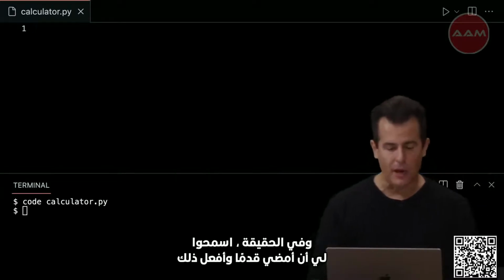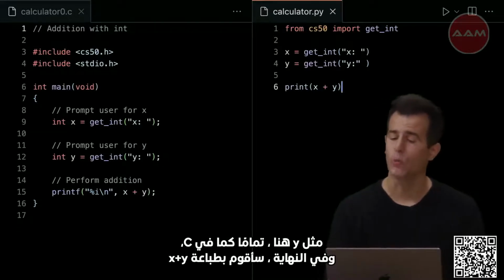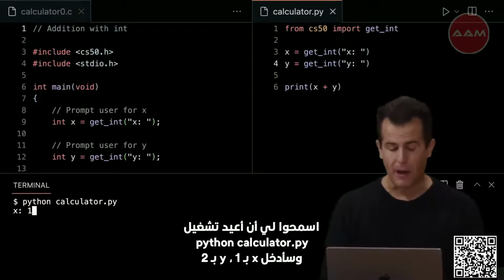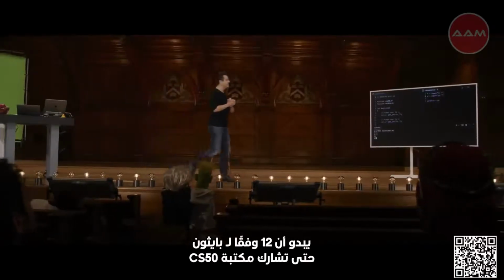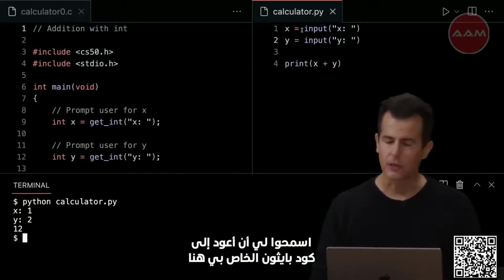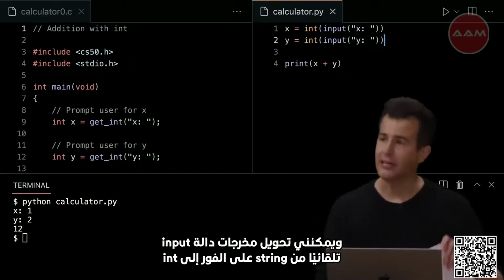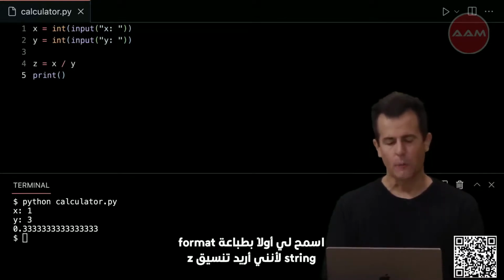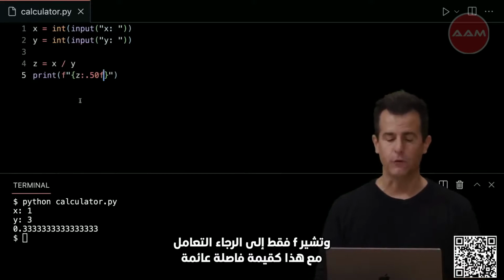38- الجزء الثالث من محاضرة الاسبوع 6 - Python / بايثون - مترجم عربي - CS50 2022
38- الجزء الثالث من محاضرة الاسبوع 6 - Python / بايثون - مترجم عربي - CS50 2022

هذا الفيديو ترجمة للجزء الثالث من محاضرة الاسبوع 6 - Python / بايثون -

- Conditionals
- Variables
- Loops
- Calculator

كورس - CS50_2022 - مترجم عربي كامل